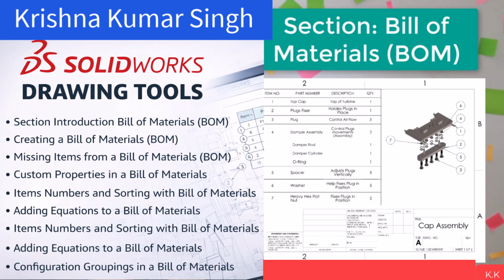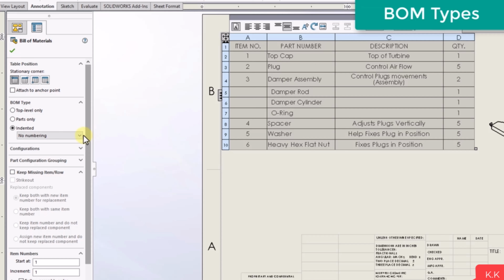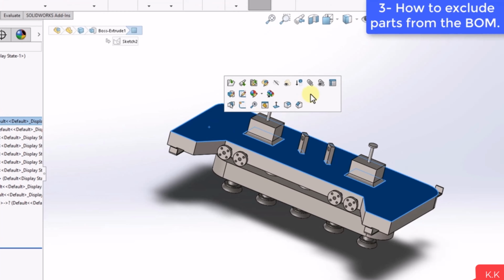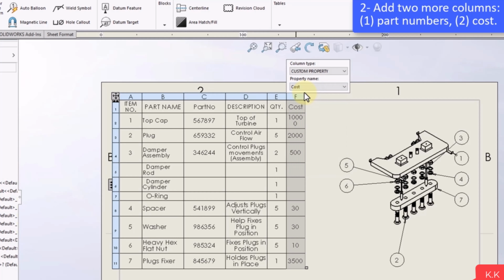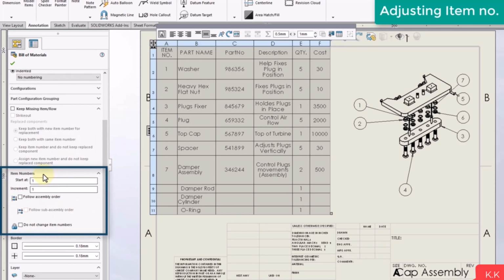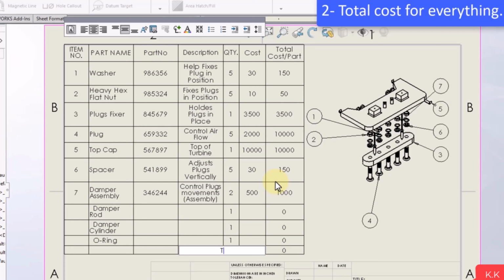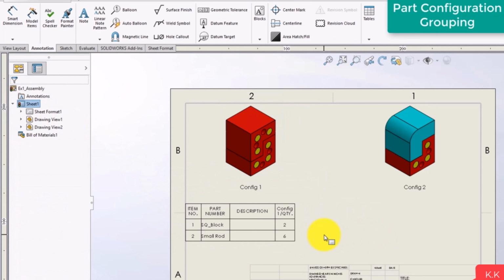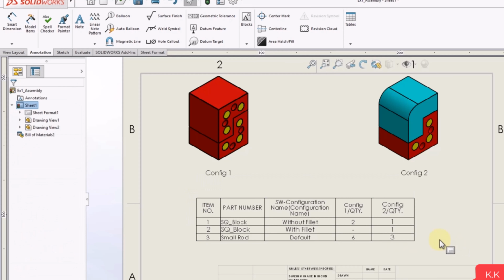Solidworks Drawing Tool Part 04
Download the Bill of Materials (BOM) and assembly drawings files from the lecture support file from the given link :-

Welcome to our SOLIDWORKS Bill of Materials (BOM) section! A Bill of Materials is an essential table in engineering drawings, especially for assembly drawings, because it lists key information such as part name, part number, quantity, material, surface finish, and other custom properties.

In this complete BOM module, you will learn how to create and manage a professional BOM using SOLIDWORKS Drawing Tools. We start by generating a basic BOM from an exploded assembly drawing, then we go deeper into real-world workflows used in industry.

In this section, you will learn:

 Create a BOM in SOLIDWORKS drawings (Top Level Only, Parts Only, Indented)
 Add Auto Balloons and link item numbers to the BOM table
 Fix Missing Items in BOM (Include/Exclude parts from BOM)
 Add and edit Custom Properties (Part Name, Part Number, Cost, Manufacturer, etc.)
 Sort BOM and control Item Numbers (start number, increment, lock, assembly order)
 Use Equations in BOM to calculate:

Total cost per part (Cost × Quantity)

Total cost of all parts (SUM)

Most expensive item (MAX)
 Show multiple configurations in BOM and manage Part Configuration Grouping
 Display two assembly configurations in one BOM with multiple quantity columns

By the end of this section, you will confidently create, customize, and present BOM tables for any SOLIDWORKS assembly drawing, just like professional drafting and design teams.

Download files (parts, assembly, drawing) from the link provided with this lecture.